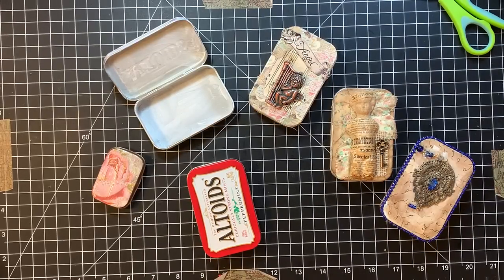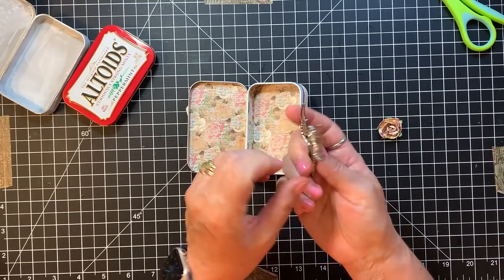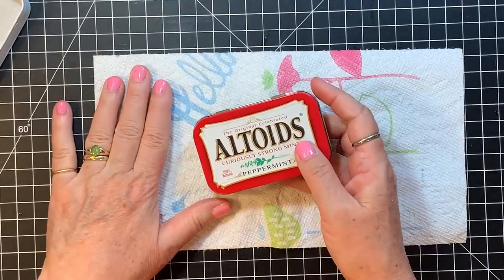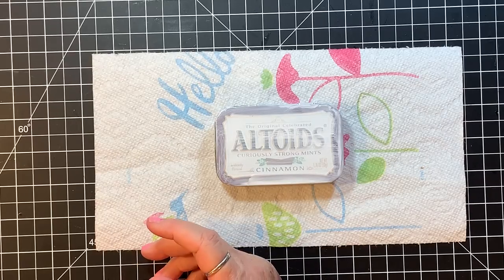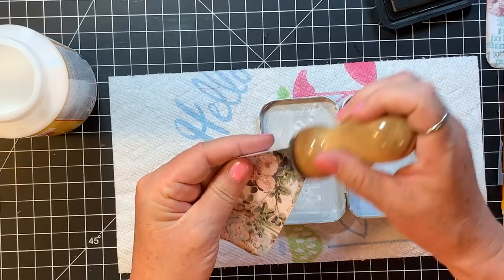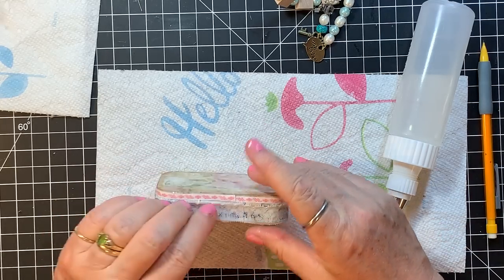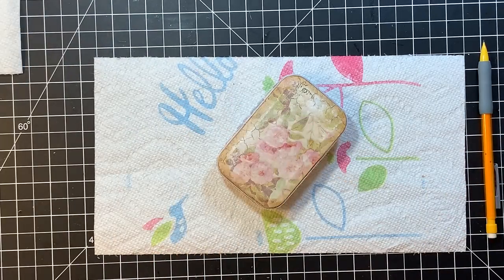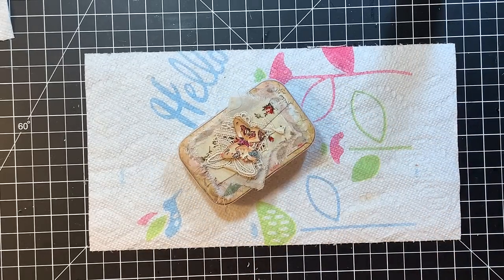Mixed Media Monday - Altered Tins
Playing with some altered Altoid tins for today's Mixed Media Monday!  Hope you enjoy!